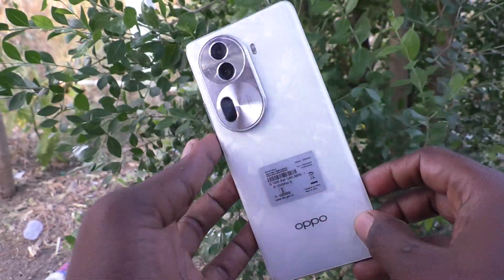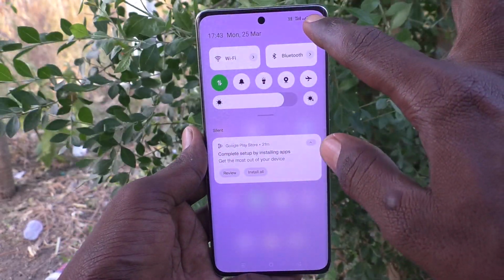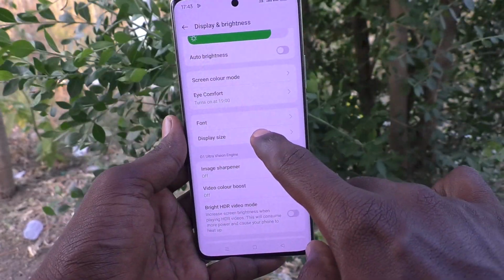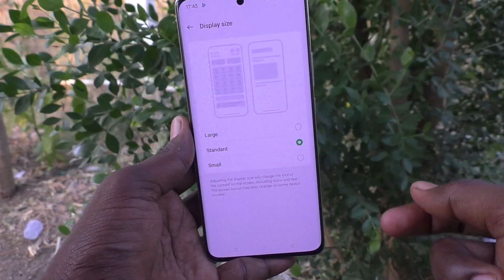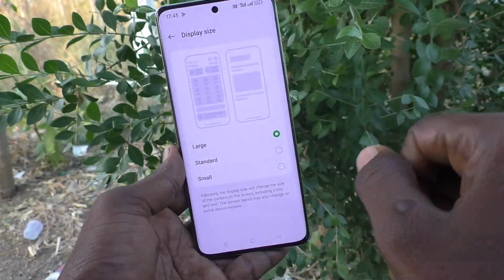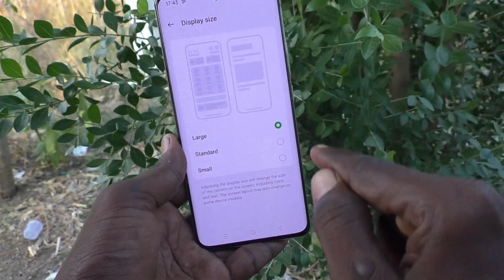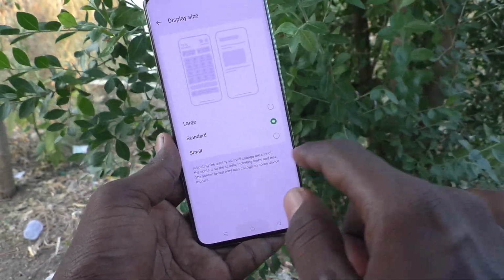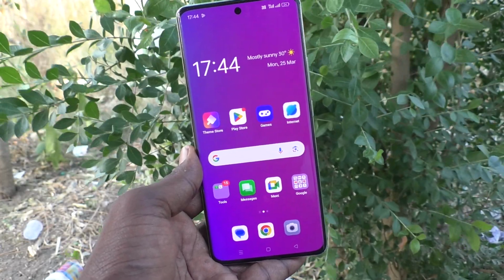How to change display text size in Oppo Reno 11 Pro 5G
Oppo Reno 11 Pro 5G display text size change settings: Learn here how to change display text size in Oppo Reno 11 Pro 5G smartphone.

Oppo Reno 11 Pro 5G Features:
12 GB RAM, 256 GB inbuilt
4600 mAh Battery with 80W Fast Charging
6.7 inches, 1080 x 2412 px, 120 Hz Display with Punch Hole
50 MP + 32 MP + 8 MP Triple Rear & 32 MP Front Camera
Android v14

Oppo Reno 11 Pro Full Specifications:
GENERAL
DESIGN
DISPLAY
MEMORY
CONNECTIVITY
GPRS Yes
EDGE Yes
3G Yes
4G Yes
5G Yes
5G Bands NR: n1/n3/n5/n7/n8/n20/n28/n38/n40/n41/n66/n77/n78
EXTRA
3.5mm Headphone Jack No
NFC Yes
CAMERA
32 MP 47mm, 1/2.74", 0.8µm, PDAF, 2x optical zoom f/2 (Telephoto)
8 MP 16mm, 112˚, 1/4.0", 1.12µm f/2.2 (Ultra Wide) with autofocus
TECHNICAL
Java No
Browser Yes
MULTIMEDIA
Email Yes
Music Yes
Video Yes